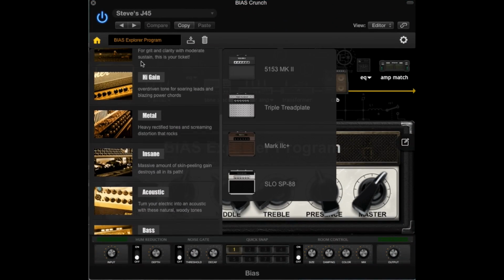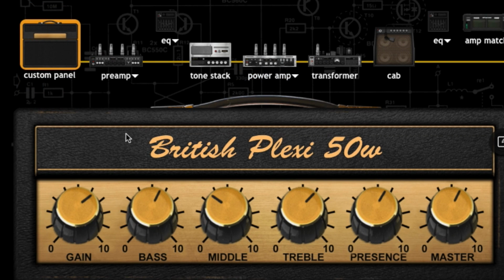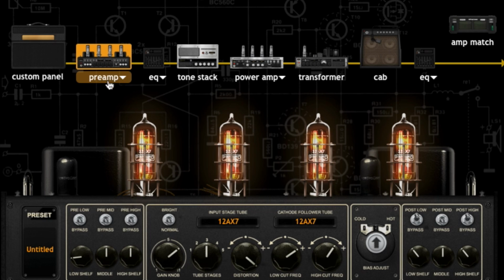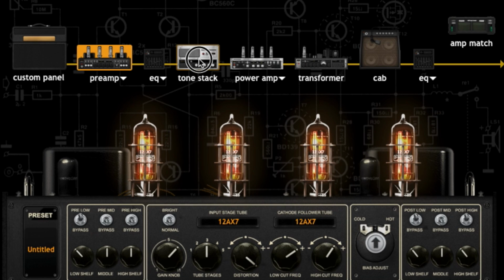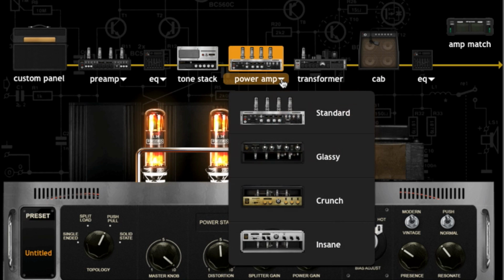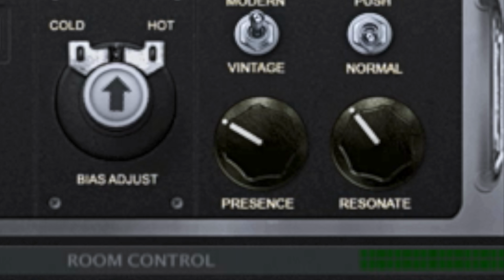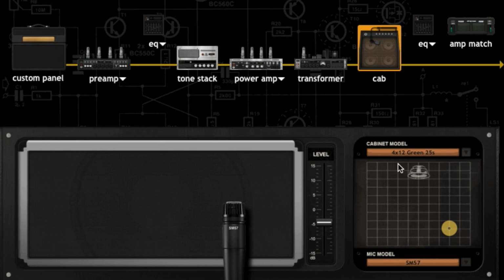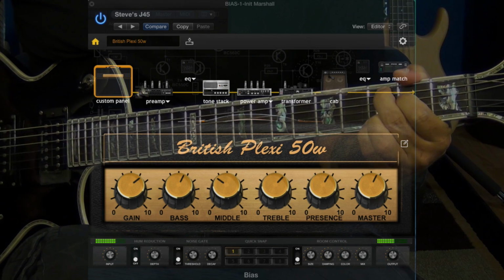Steve Senes - BIAS Desktop Walkthrough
Guitar Player Magazine's Guitar Superstar 2009 Steve Senes introducing the new standard in Digital Guitar Amplifier Modeling - BIAS from Positive Grid!

BIAS Desktop is available for both Mac and PC and in both VST and Audio Unit formats - currently invite-only, you can sign up